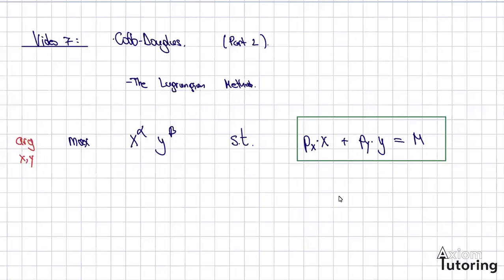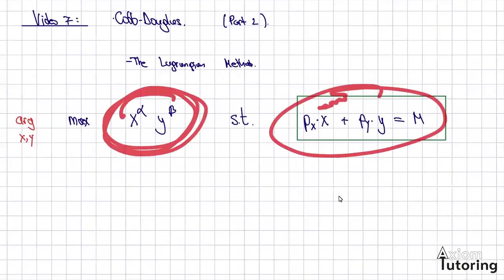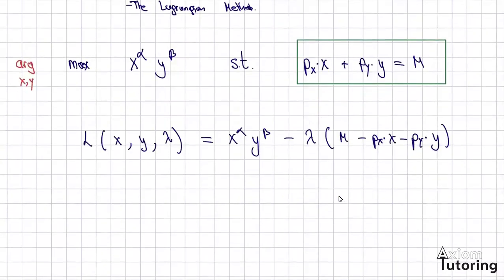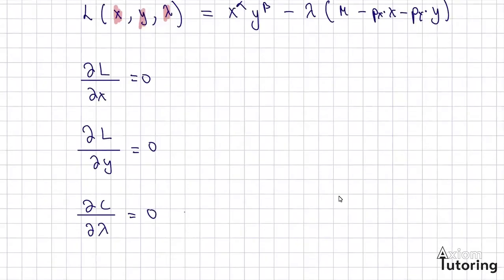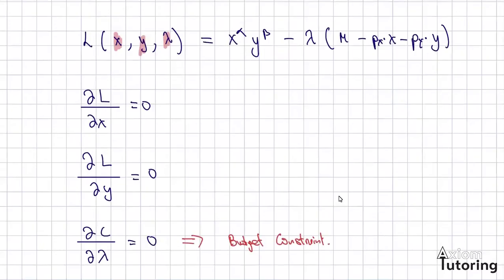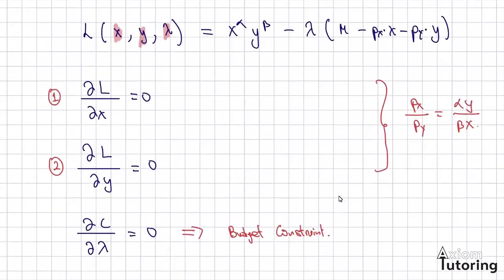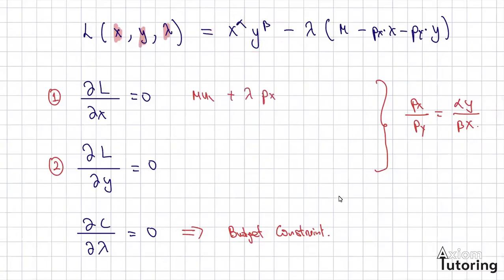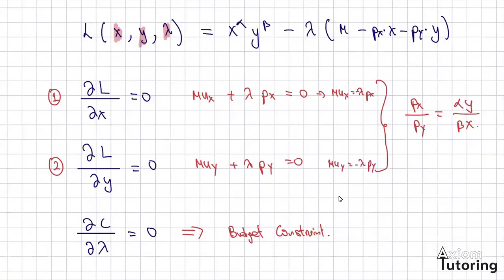8 Solving for Cobb Douglas Part 2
The tutor presents the Lagrangian method for deriving Copeland's theorem, explaining its transformation of constrained optimization into unconstrained with three variables. The process involves setting up first-order conditions and combining them to obtain the optimal condition: 'p_x / p_y = αy / βx'. The tutor emphasizes understanding the derivation over memorizing the formula alone. And visit AxiomTutoring.com to find a tutor tailored to your needs.